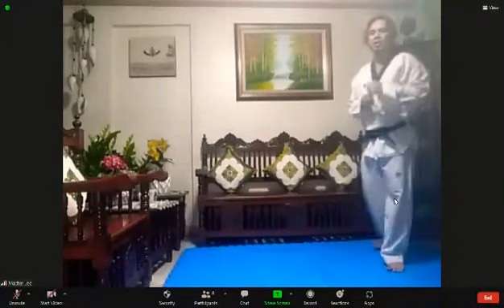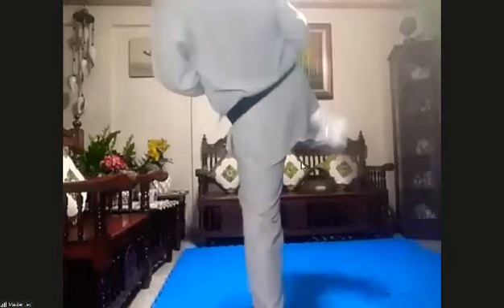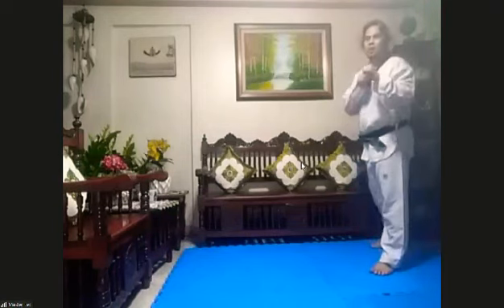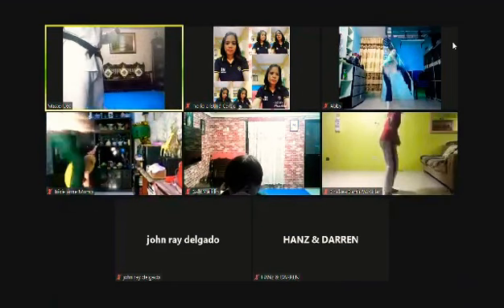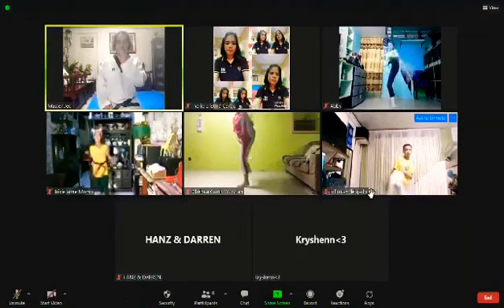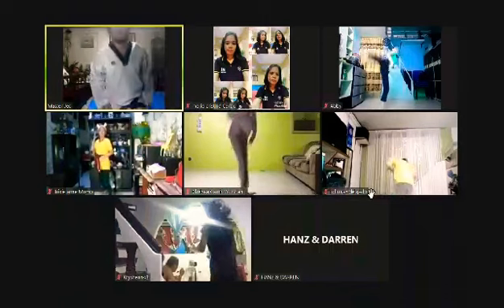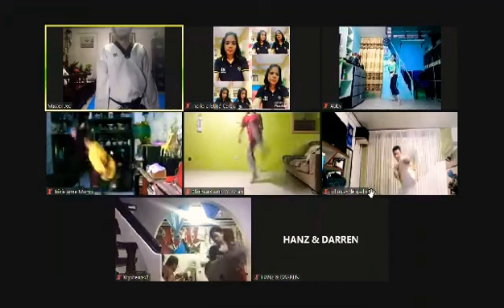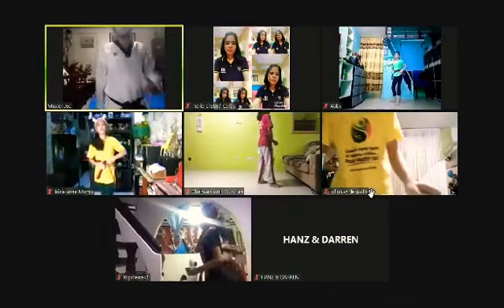PTS ONLINE TAEKWONDO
Join our Team Online and Face to Face Training!We provide World Class TAEKWONDO  Program to reinforce your children the value of Discipline,Hardwork and Excellence at Affordable Price!See you Soon to our Face to Face Class!
Registration is still on going! For schedules,
For more details for Zoom link Call:
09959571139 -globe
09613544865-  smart